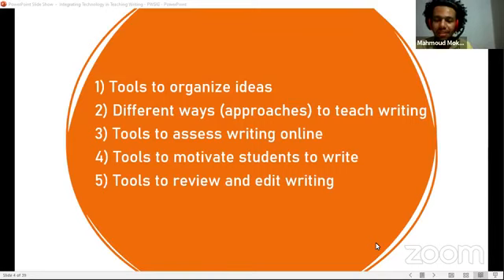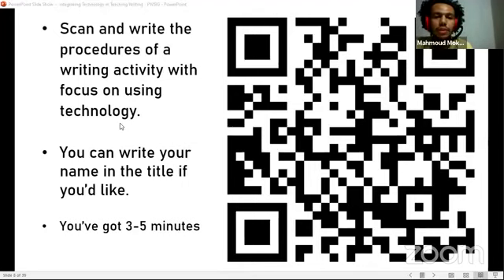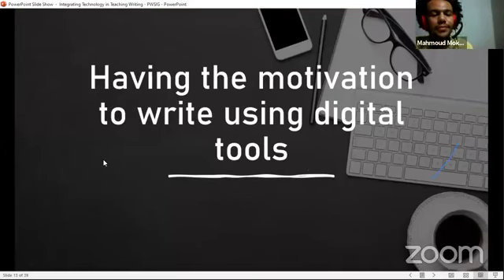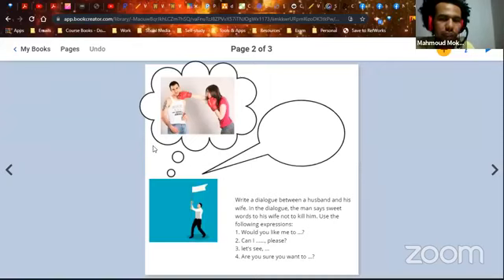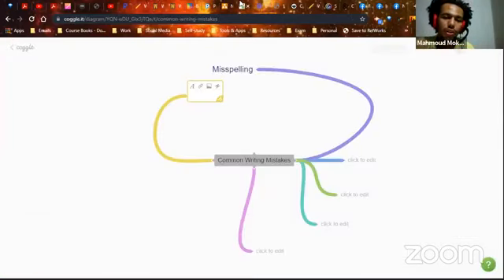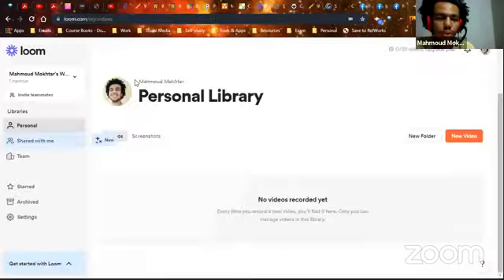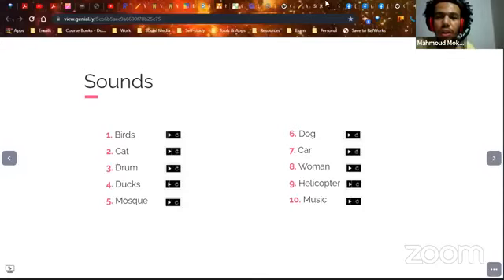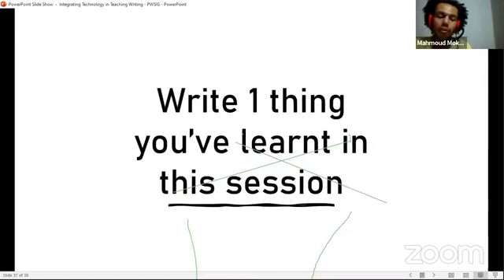Integrating Technology in Teaching Writing - Nile TESOL PWSIG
In this input session, I talk about integrating technology in teaching writing classes. I focused on tools and websites to be used in each stage of the session.

I introduced (Process Approach) in teaching writing as well.